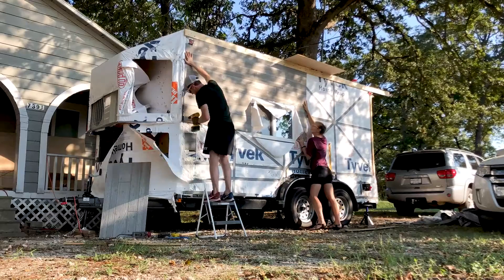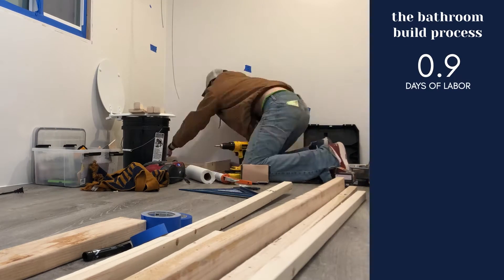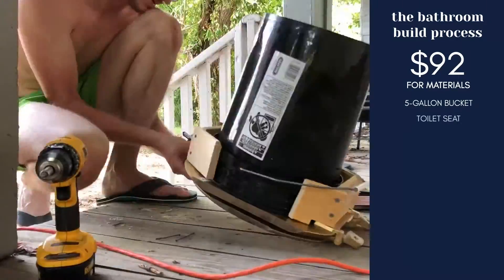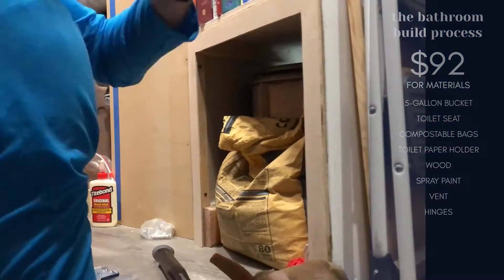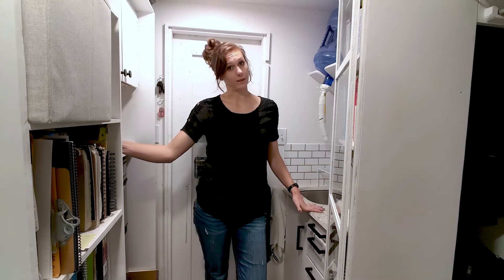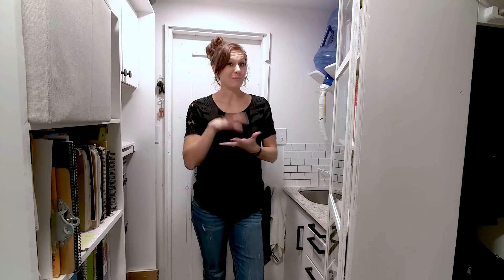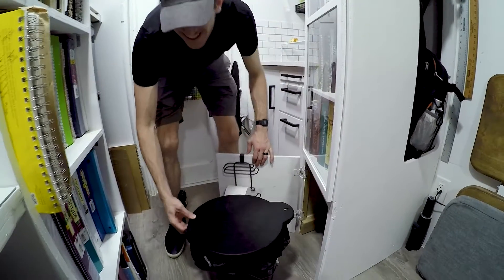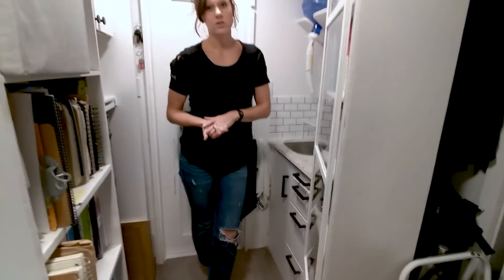DIY TINY HOME BUILD: BATHROOM EDITION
We saved some space in our design by outsourcing a lot of our bathroom needs. We did, however, need to build in the essentials. It's not nearly as gross as people's reactions would make it seem!